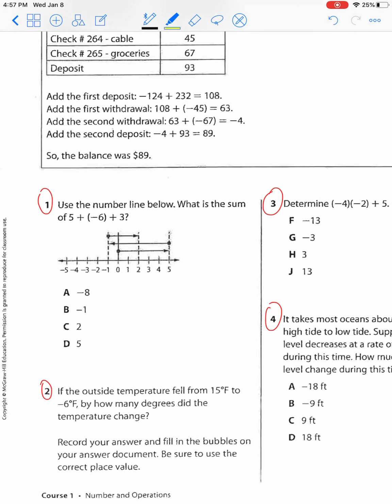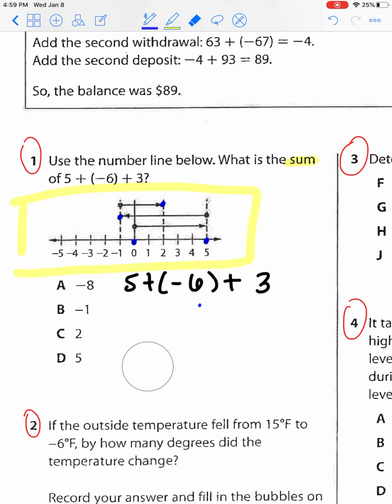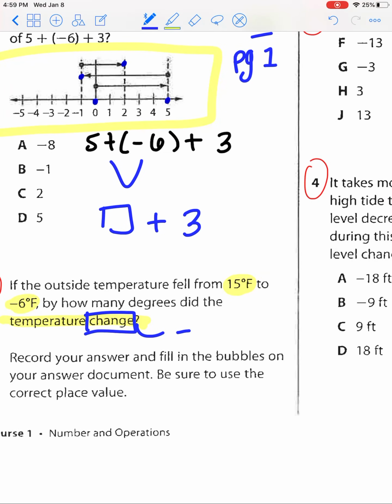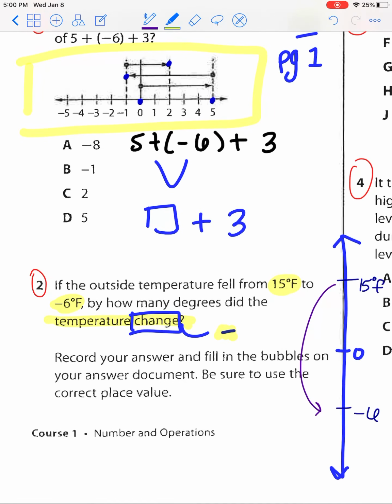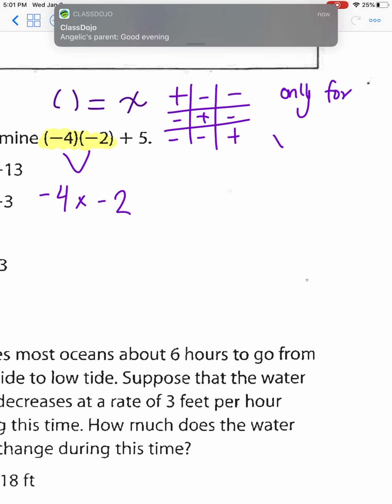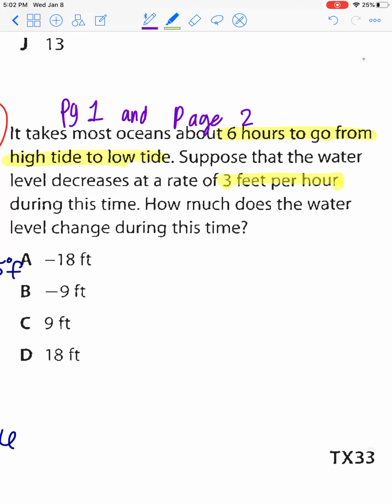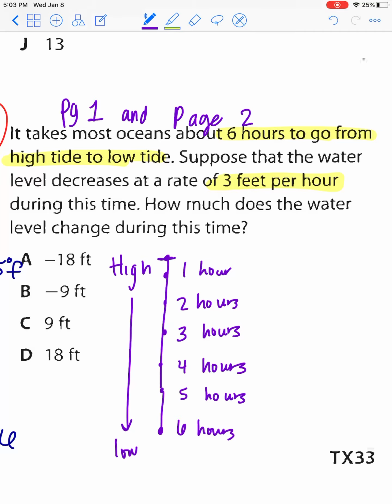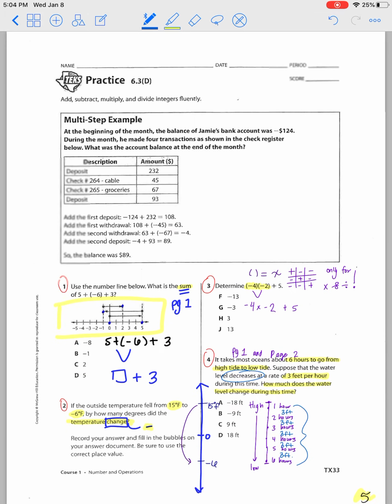Homework- January 8